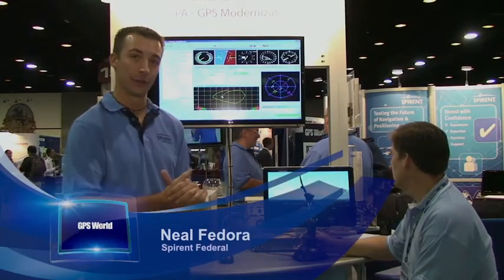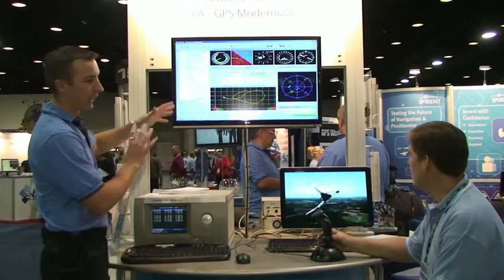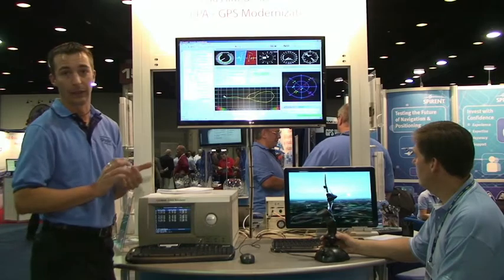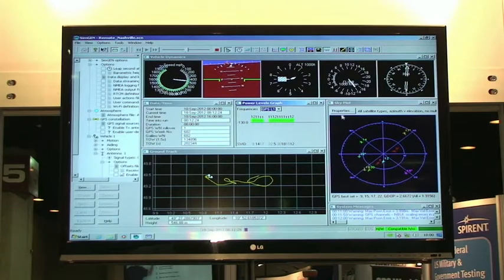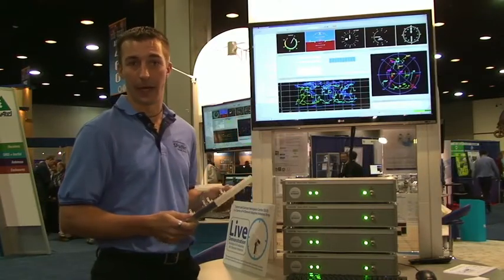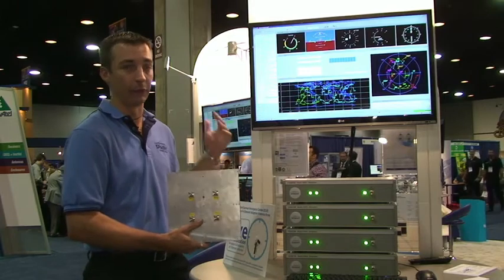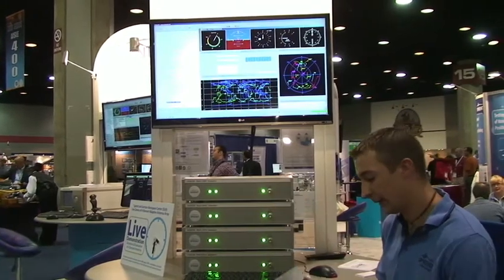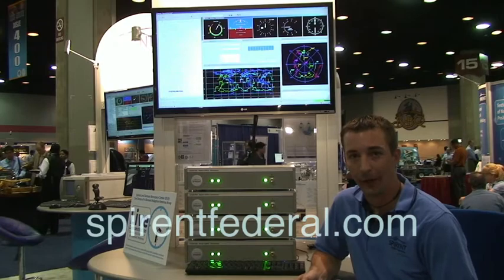Spirent Federal at ION GNSS 2012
GPS World talks with Neal Fedora of Spirent Federal at the ION GNSS 2012 conference.